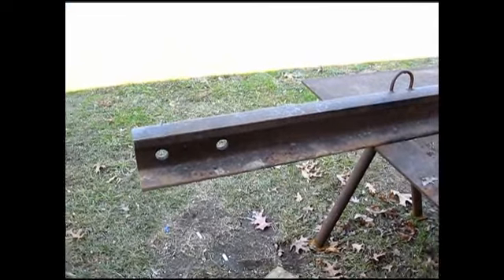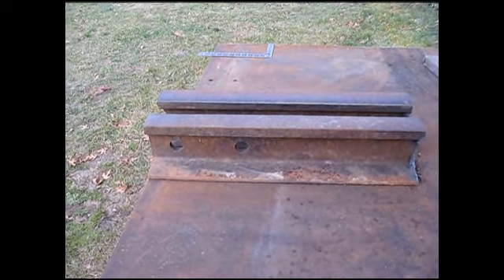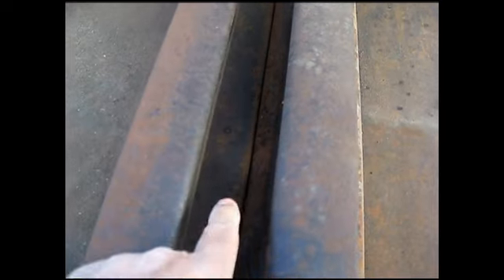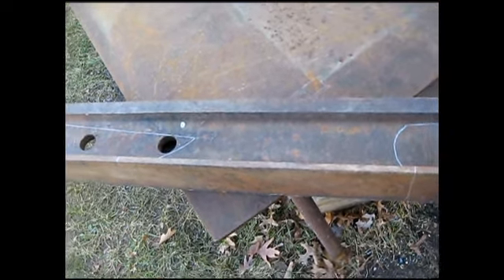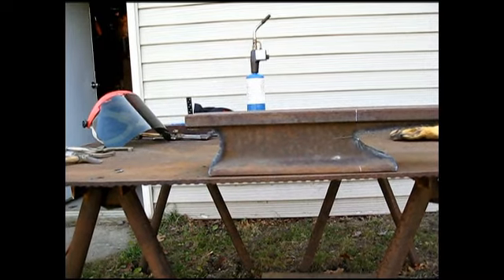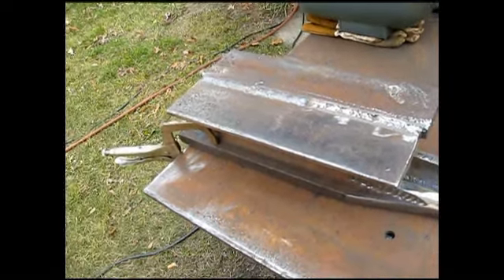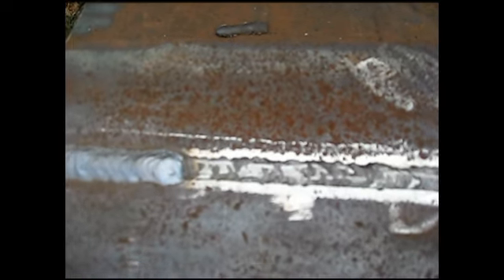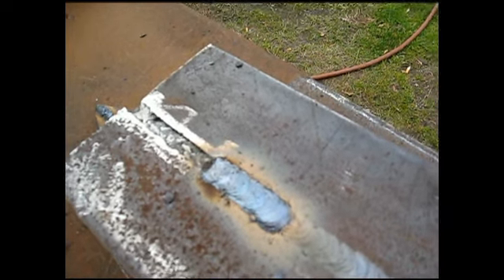Building an Anvil Part 1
Just something I've always wanted to try, and finding out how difficult it can be has been a real eye opener and has led me to appreciate those in the past that created these works of art from nothing.